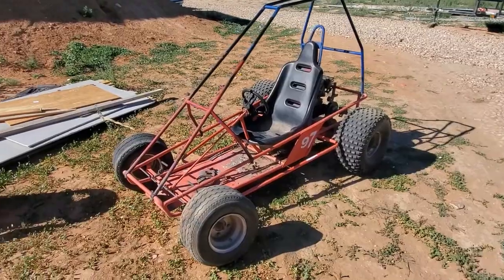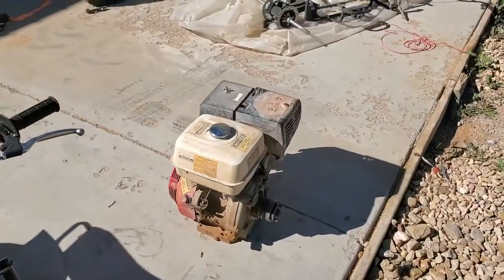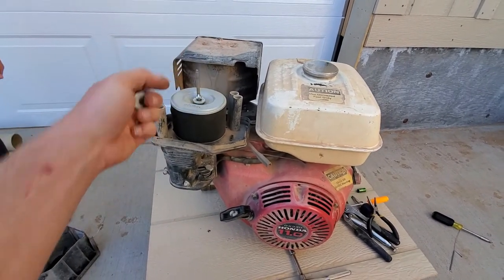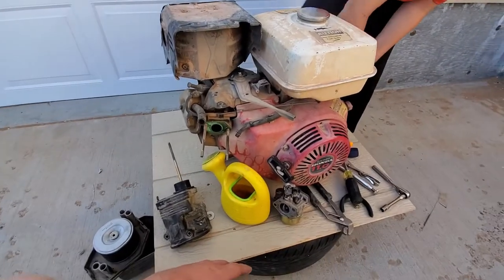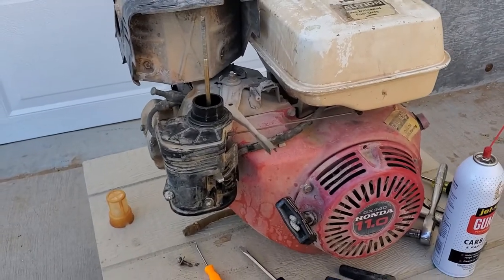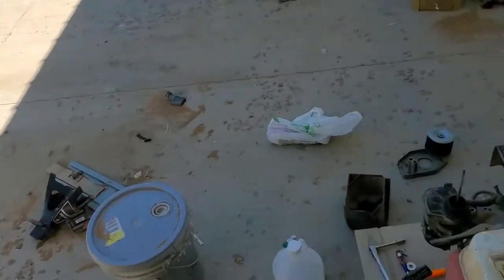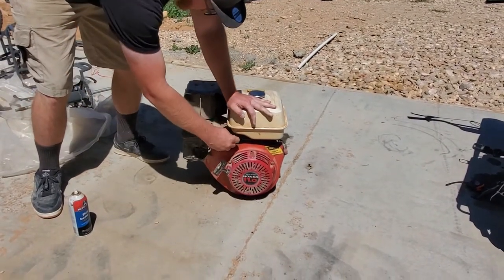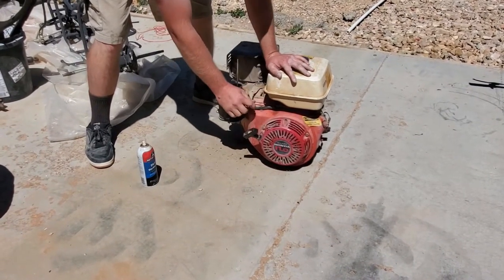HONDA gx340 Go Kart engine restoration - CARBURETOR CLEANING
Let see whats in store for Wide Open Throttle Garage! We have to get this gx340 honda power washer engine cleaned restored and running again to make sure it will work for our off road go kart field ripper build! Its going to be epic have a quick look at what we are going to put it on and well will see if we can get it to run!  WE clean the carb and fuel tank, check the jets add some oil and get it going again!

we plan on keeping the videos coming weekly!

We have so many projects in the line up and a plan to upload weekly fun for all to enjoy. We love working with our hands an creating new and fun build. We want to bring you the best of the build that you can do at home. DIY helpful tips to fix a car, ways to restore bmx bikes. Build tracks, race go karts and mini bikes! We have a stack of projects and friends to help us along the way.

stay tuned and make sure you subscribe and hit the notification for all the new and up coming projects some small some BIG, and all will be a learning fun experience!

If you just want to send stuff...
Orderville UT
84758

Facebook: Wide Open Throttle Garage

Follow along for this epic journey to unfold!

Find us on: Facebook, Instagram, YouTube

MORE VIDEOS HERE! VVVVVVVVVVVVV

This help supports the channel and allows us to continue to make videos like this. Thank you for the support! rebuild fixer upper fabrication $500 turbo car challenge